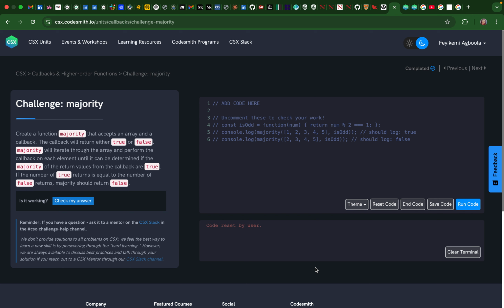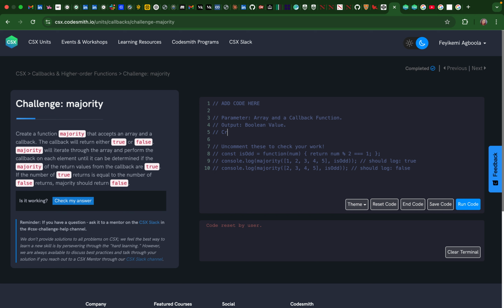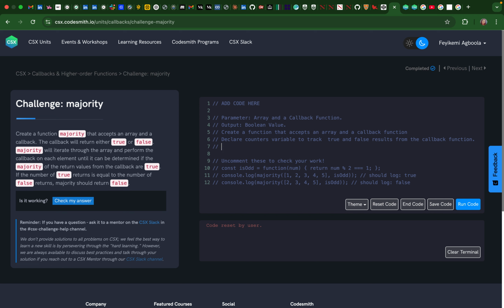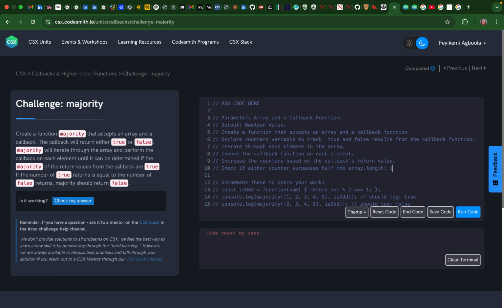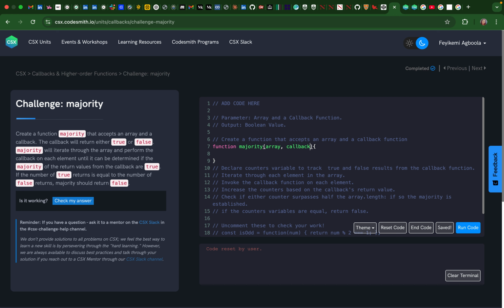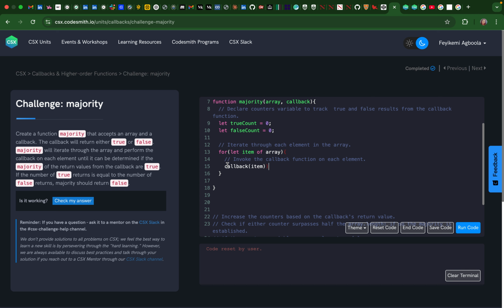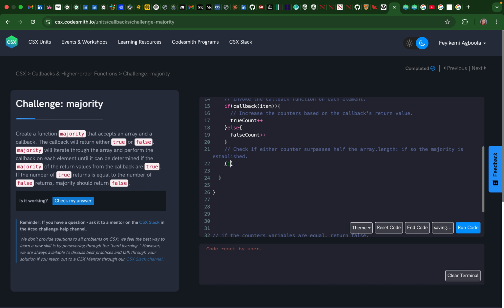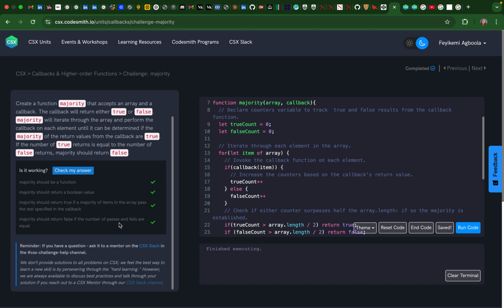Majority Challenge Solution (Callback and Higher Order Function In Javascript.)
This video addresses a challenge called "Majority," which tests your knowledge of higher-order functions and callbacks.